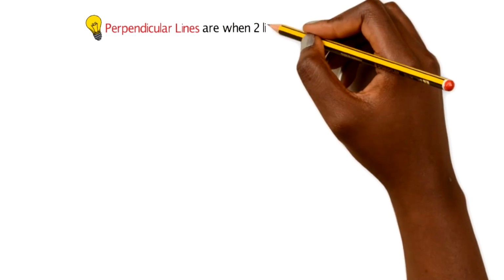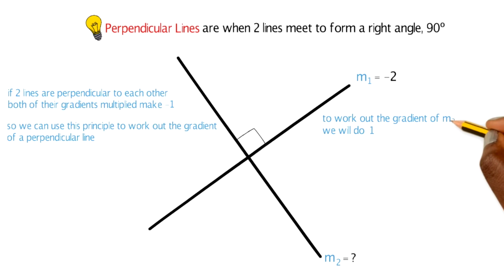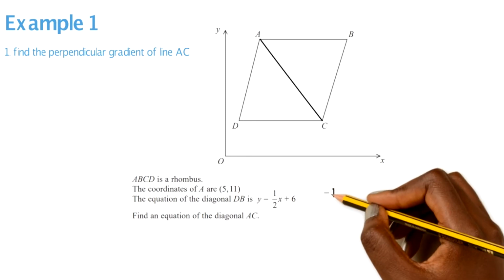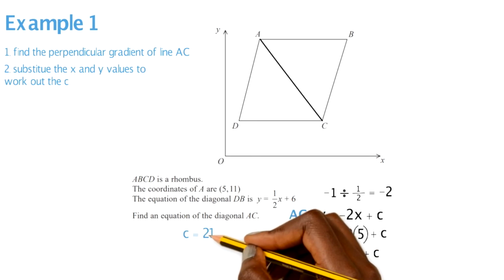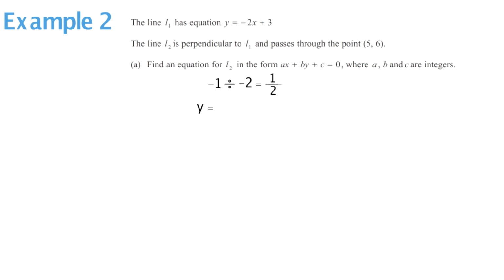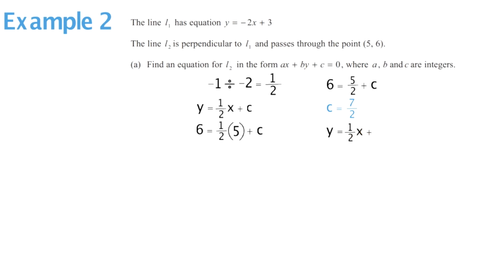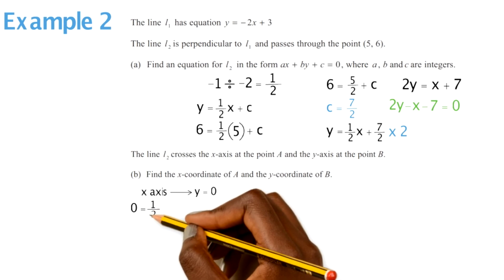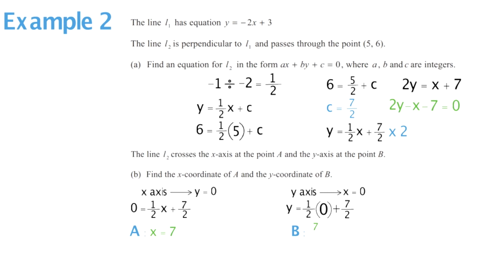PERPENDICULAR LINES | GCSE MATHS 9-1 | EDEXCEL, AQA, CIE, OCR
This video is about Perpendicular Lines and includes:

00:14 Perpendicular Lines explanation
01:50 Practice Questions